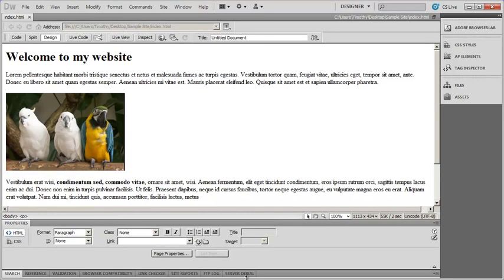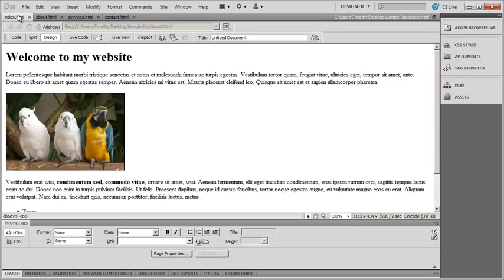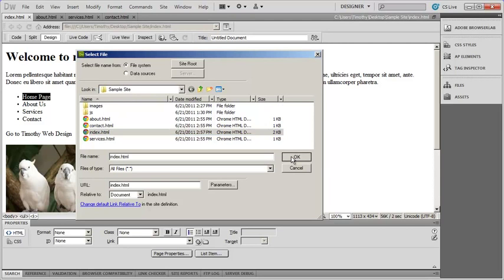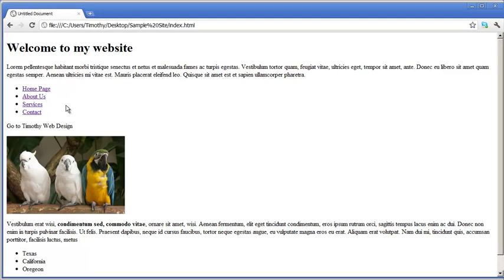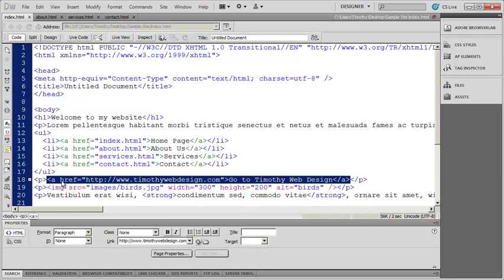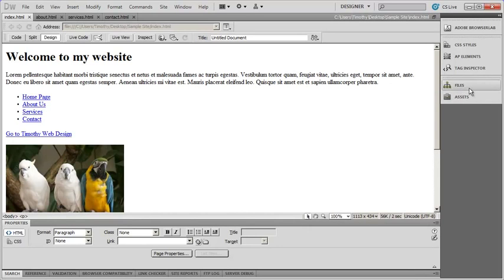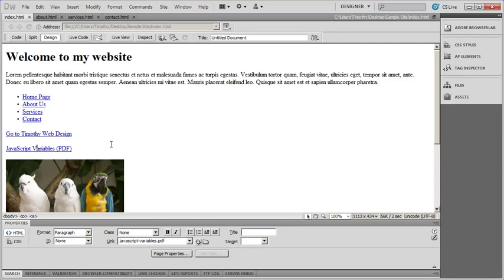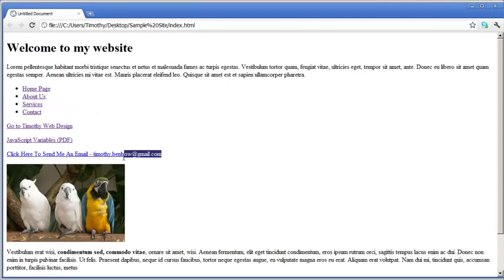5 Introduction to Dreamweaver Tutorial CS5